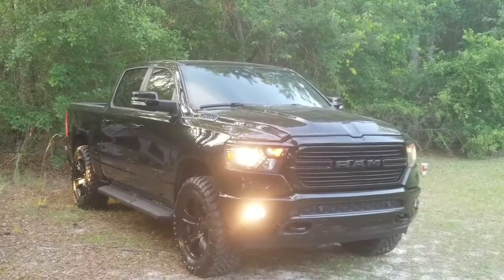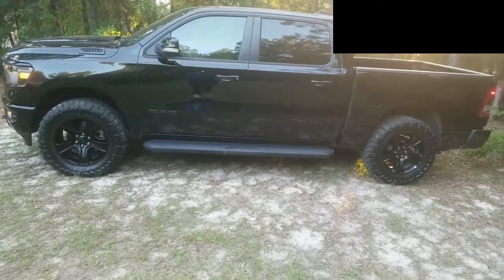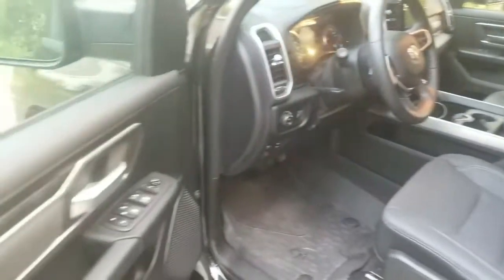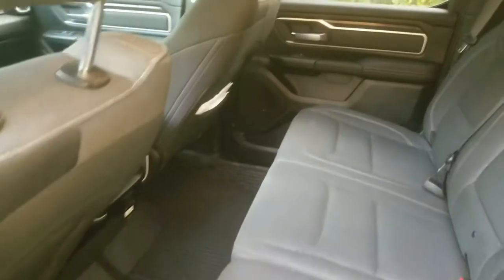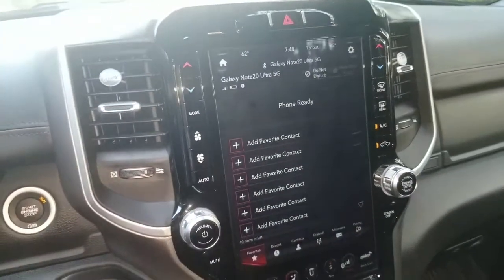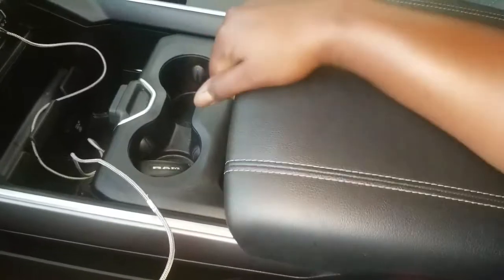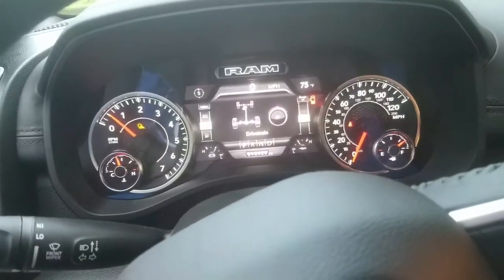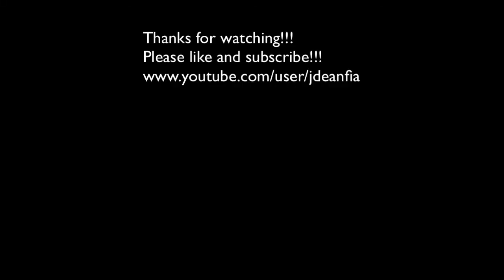2021 Dodge Ram Bighorn Review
A quick lookover of my 2021 Dodge Ram Bighorn